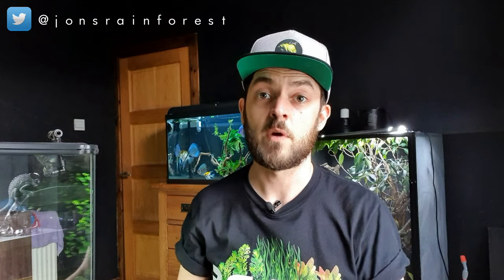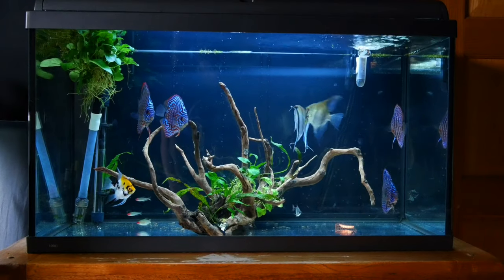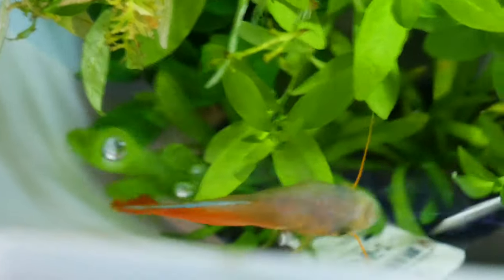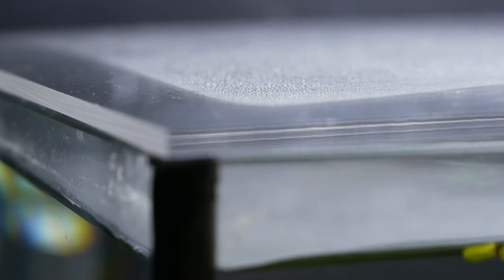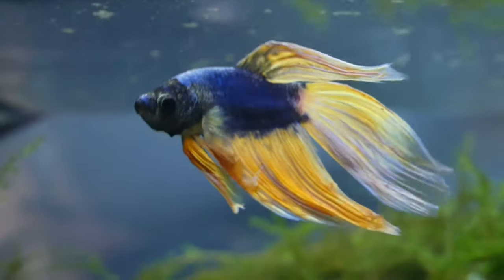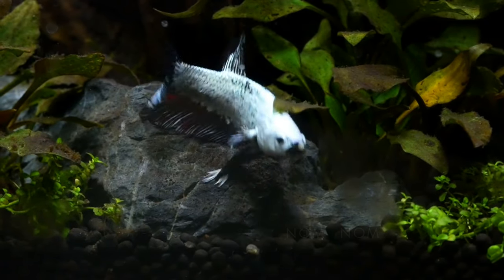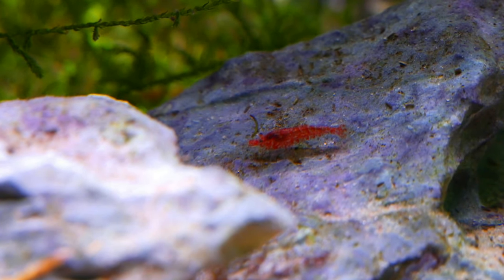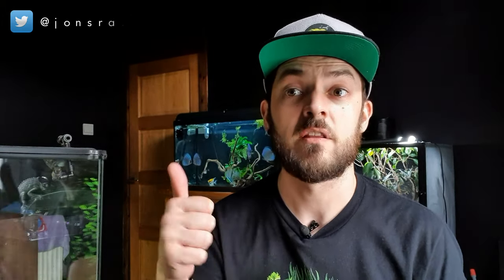Fish Room Tour 2020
Hey Youtube!!! In this weeks video we will do a full fish room tour. I havnt done a reptile and fish room tour as we ahve had a look at the fire belly toads and my Cuban knight anole recently. I will take you through each aquarium and give you a brief run down of what has been going on and what are our plans for the future. If you are new to the channel, I release videos every Sunday and now a short video on a Wednesday and are largely around aquascaping, bioactive terrariums and vivariums, reptiles, amphibians and freshwater fish. Thanks for taking the time to watch my video.

Discus & Angelfish Tank Setup Equiptment
Heater (US)
Heater (UK)
Filter (US)
Filter (UK)
Lighting (US)
Lighting (UK)

Quarantine Tub (Flame Gourami Setup)
Tub (US)
Tub (UK)
Heater (US)
Heater (UK)
Filter (US)
Filter (UK)

Tall Nano Tanks (5 Gallon)
Filter (US)
Filter (UK)
Heater (US)
Heater (UK)

20 Gallon Community Tank
Aquarium (US)
Filter (US)
Filter (UK)
Heater (US)
Heater (UK)

UK Links

US Links

Filming equipment...